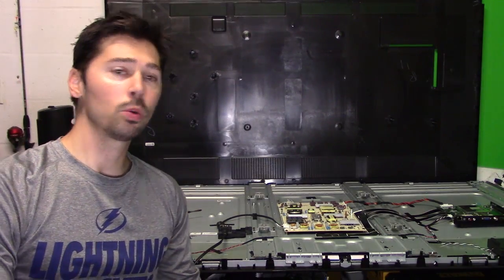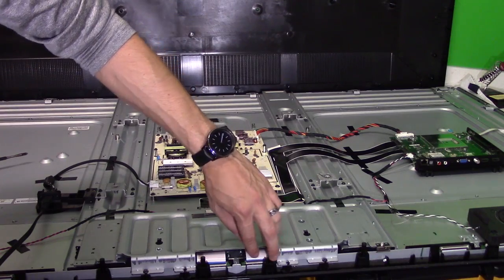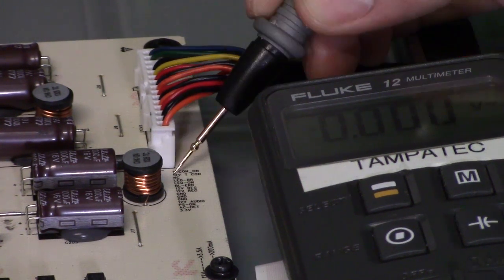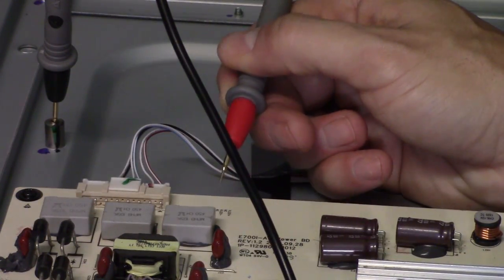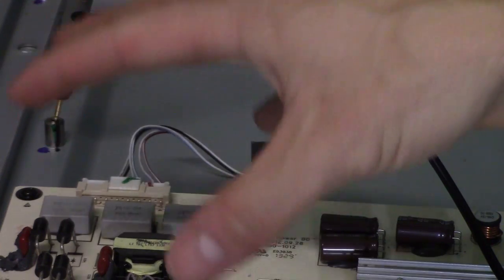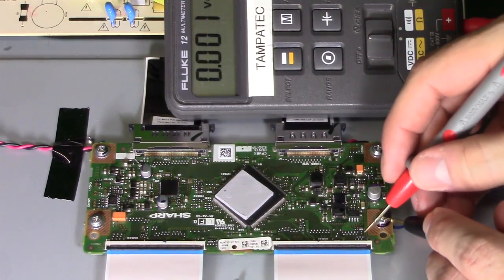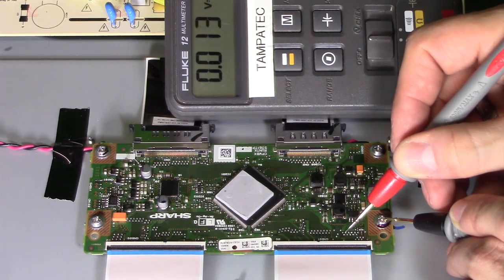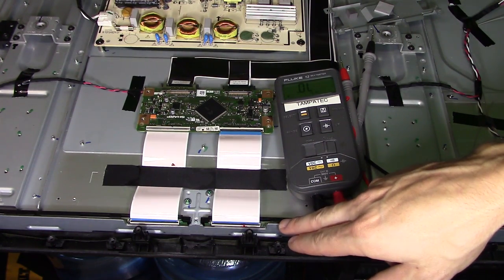How to Troubleshoot and Fix LED LCD TV Vizio and Sharp flatscreen No Picture but sound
How to troubleshoot LED LCD TV No Picture Sharp / Vizio 70 inch E701i model, Get the tcon repair kit
OR just buy the T-con display board but confirm tcon part number on sticker This troubleshooting service guide works on any LED LCD TV like Sharp, Vizio, Sony, Samsung, LG, Hisense, and more! part 2